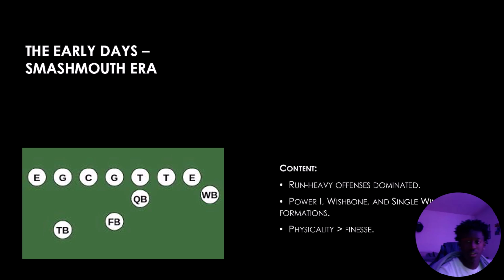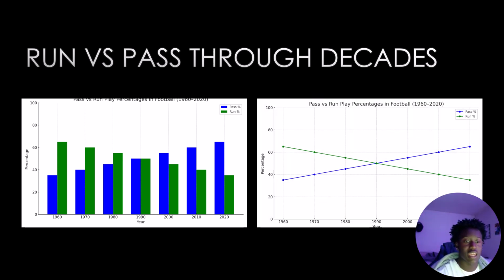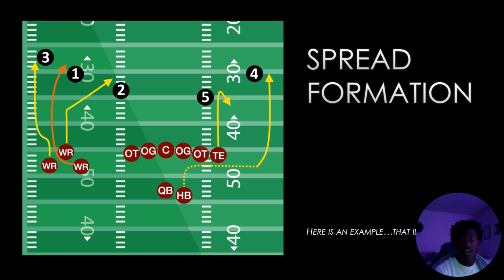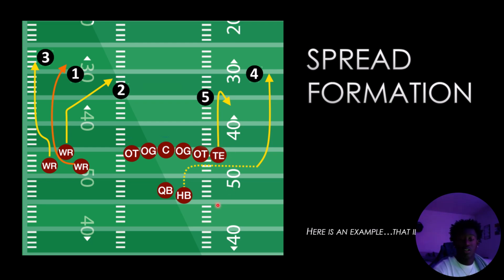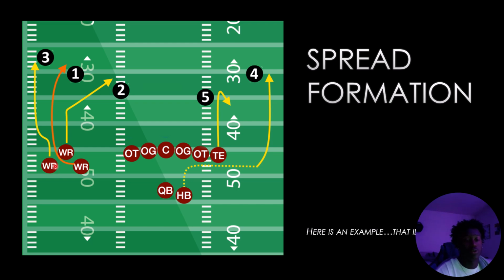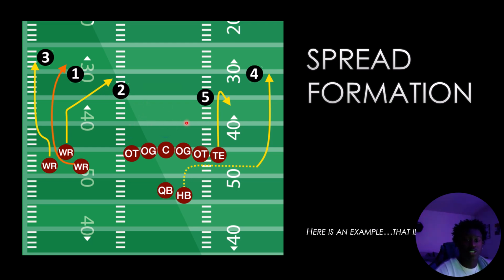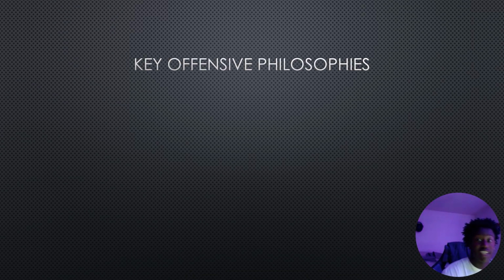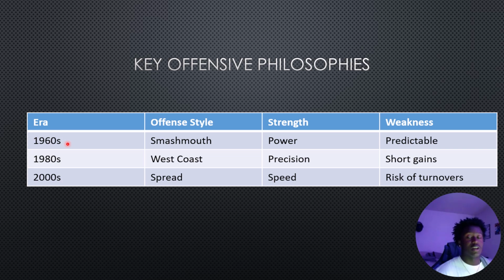Evo of Football Strategies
For Comms 352 class